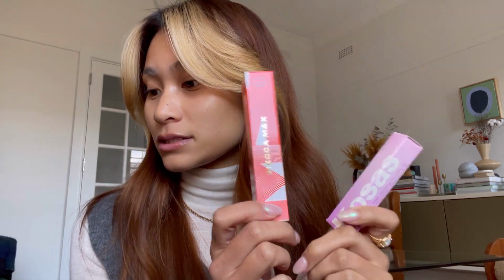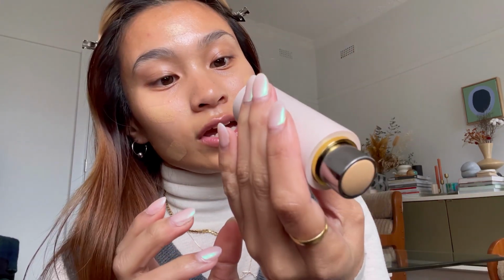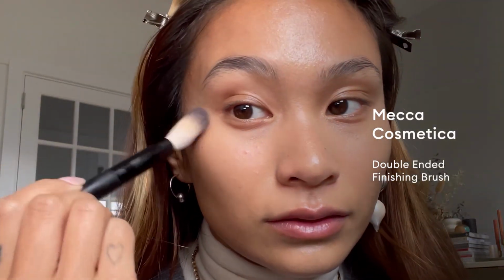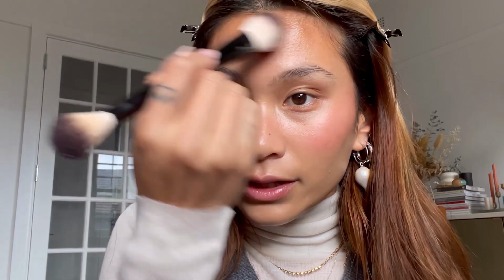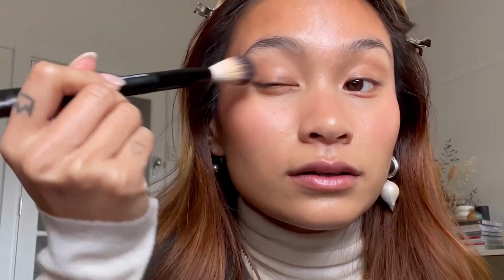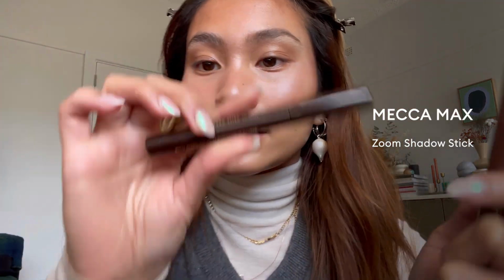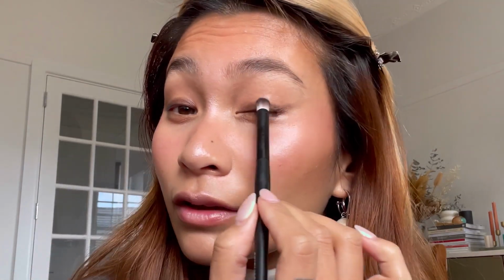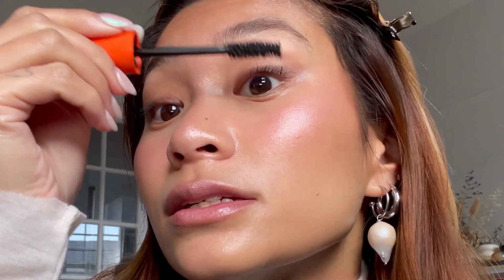Beauty Unboxed with Michelle Bañares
A whole lot of newness has hit the shelves at MECCA, so we invited creative powerhouse Michelle Bañares to unbox some of the most exciting launches for Beauty Unboxed.